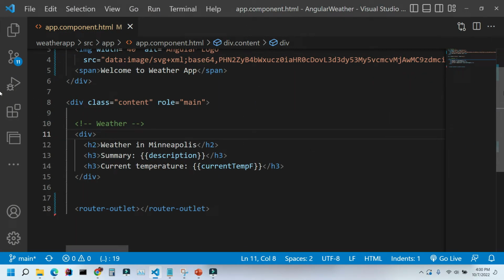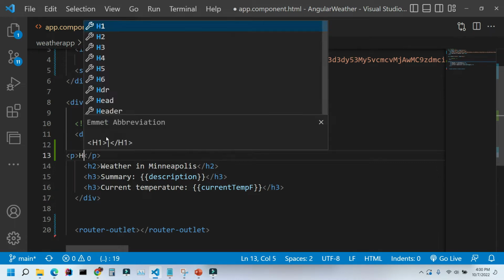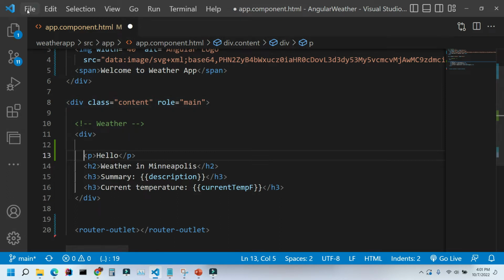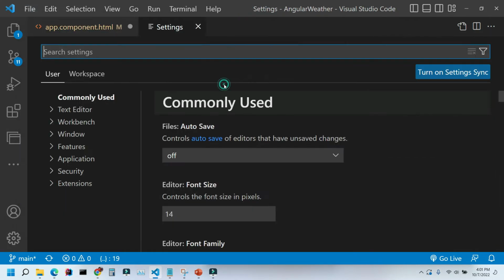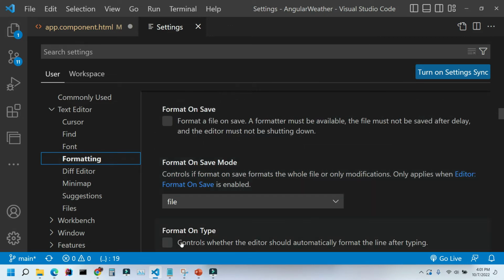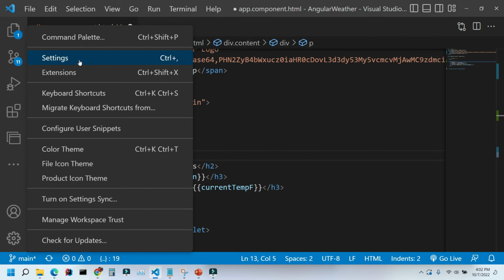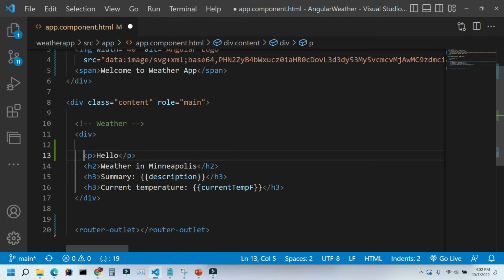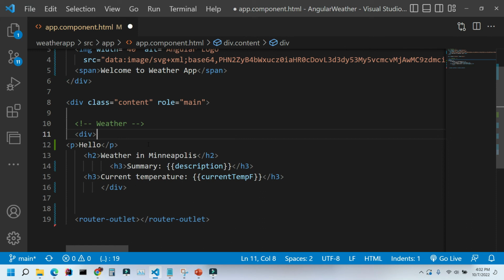How to turn on Auto Formatting in VS Code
In this video we are turning on Auto Formatting in VS Code